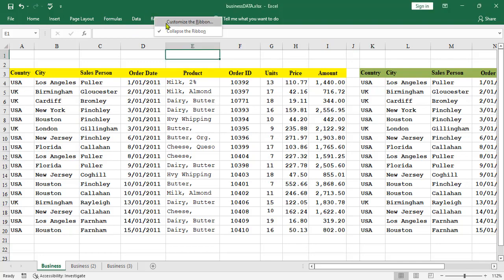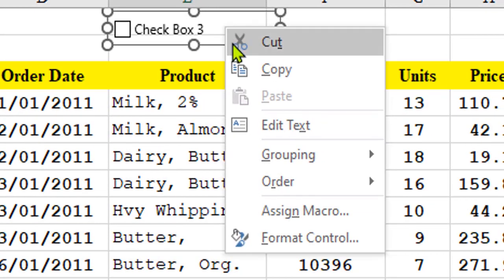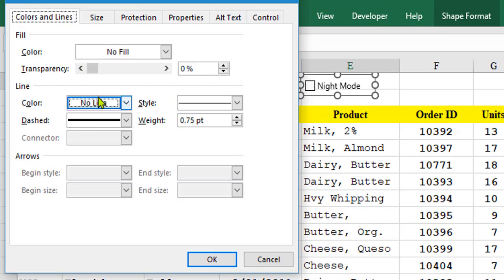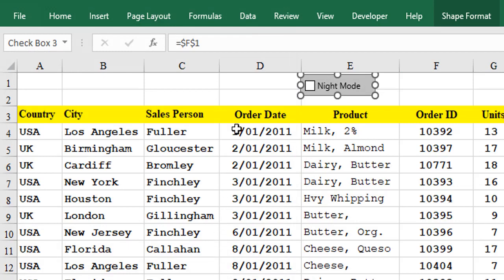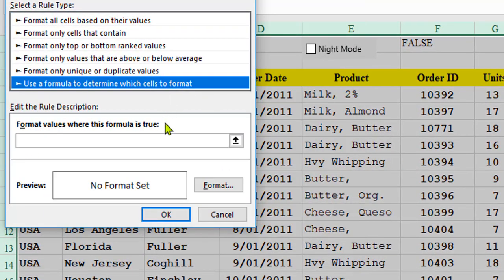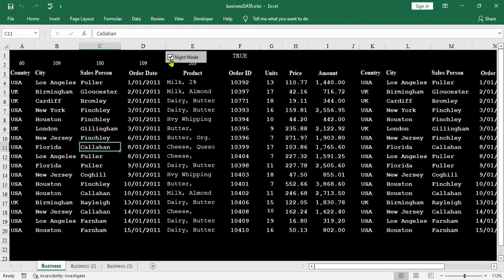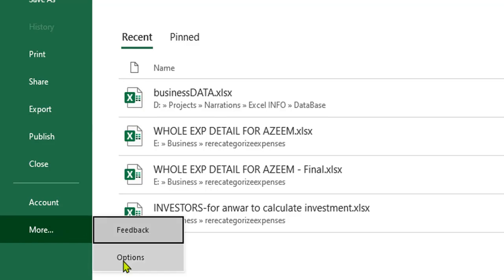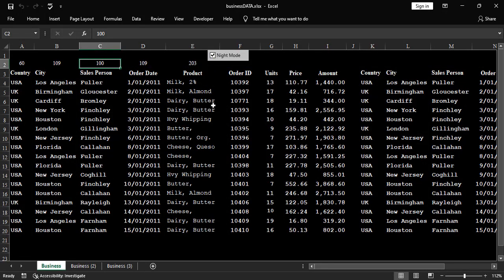Switch Off The Lights MS Excel